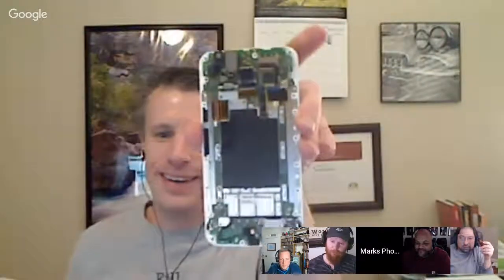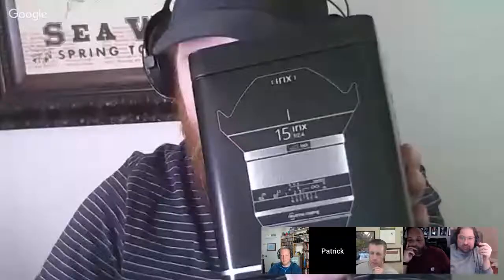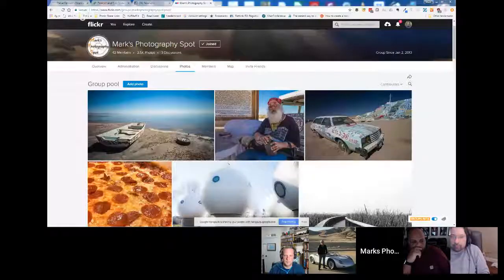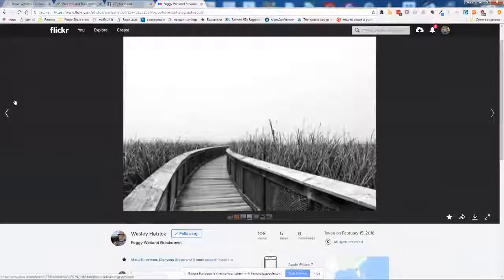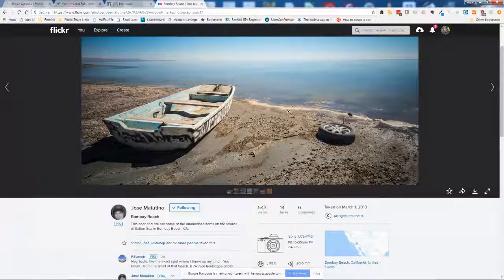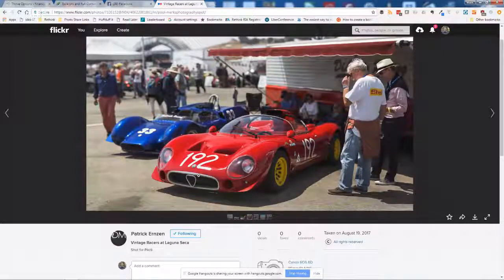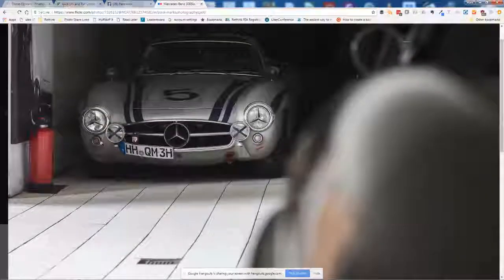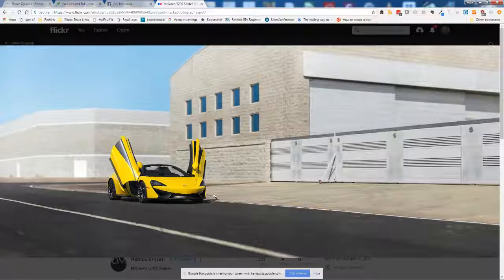Photo Share & Discussion #225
Hope to see all of you at 6PM!